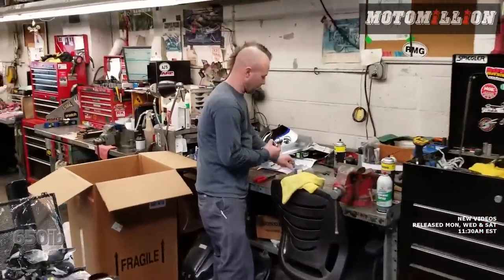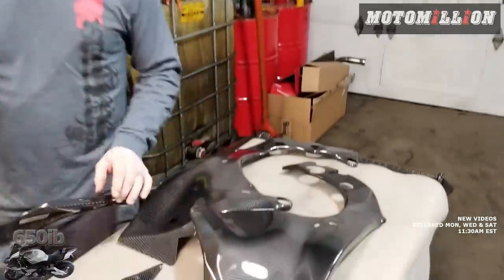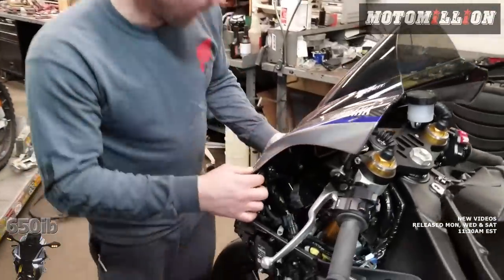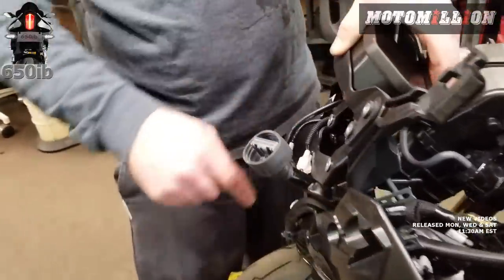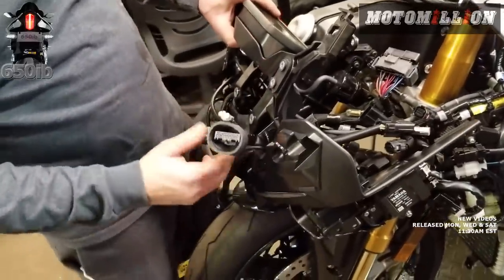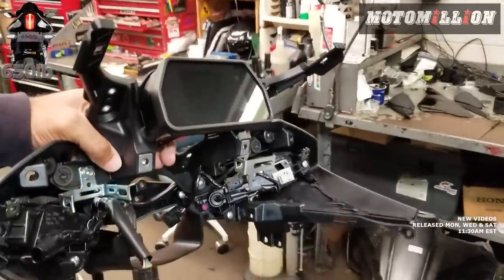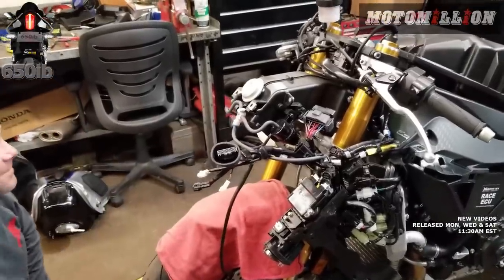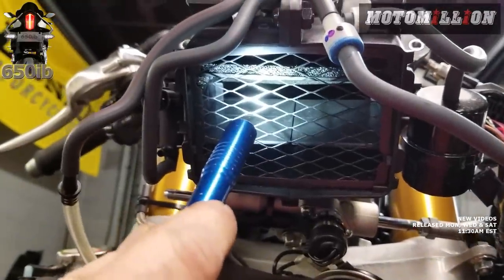Yamaha R1M Stripped | Intake Flapper Valve Operation & REMOVAL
Zack stripped-down our Yamaha R1M New Bike Build Series motorcycle to get it ready for a number of upcoming upgrades.  In this video he shows us:  How to remove the R1M fuel tank; How to remove R1M turn signals; and How to remove the Intake Flapper Valve, including a demonstration on how this unit operates.

WIN THIS BIKE!